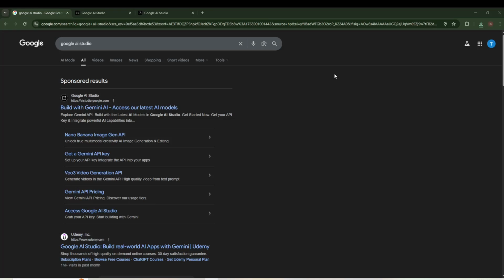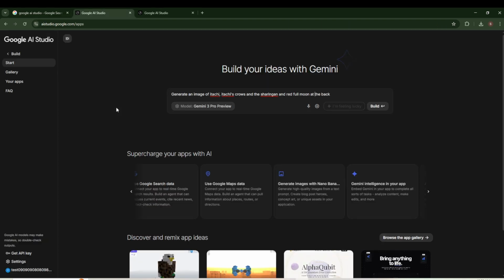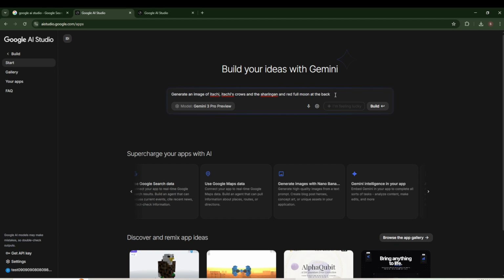How To Generate Images With Google Ai Studio Free Easy [2026 Guide]